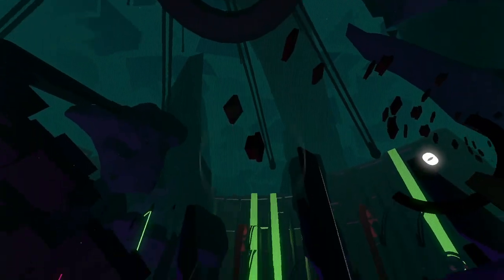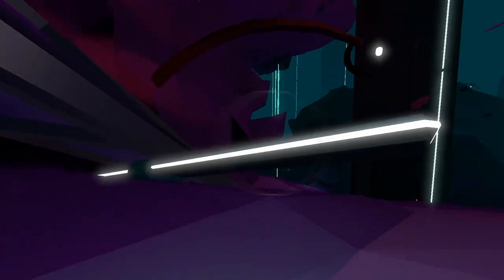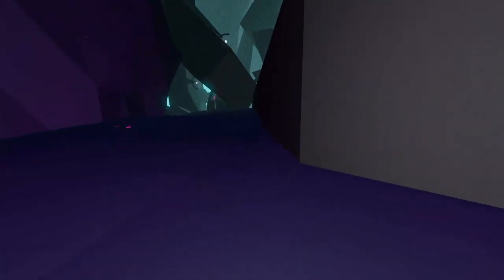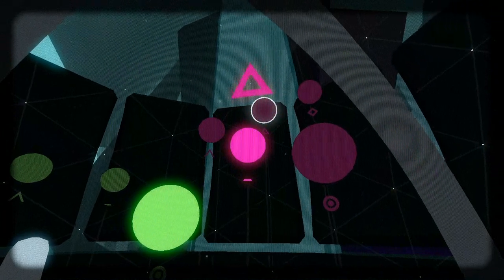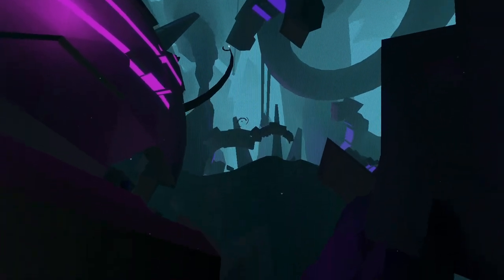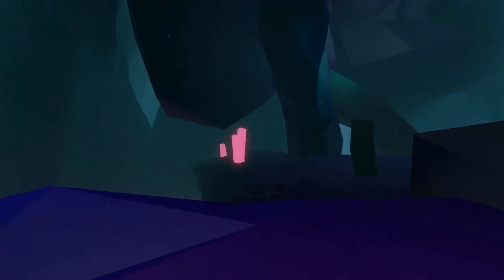Let's Play - FRACT OSC - Part 8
Another shorter video - exploring is hard work.

*Spoiler Warning*  I show myself working out the solutions to puzzles, so if you don't want to see the puzzles solved, don't watch!